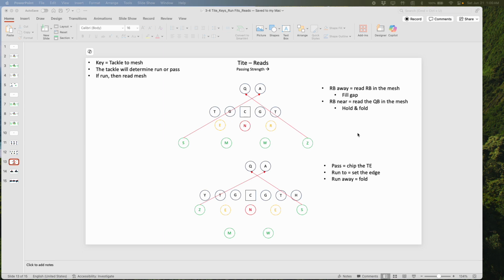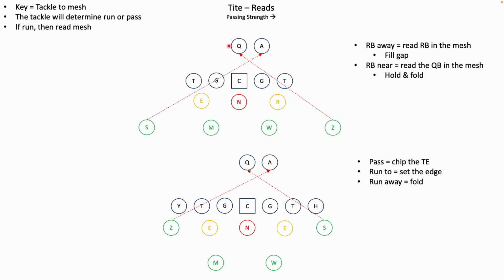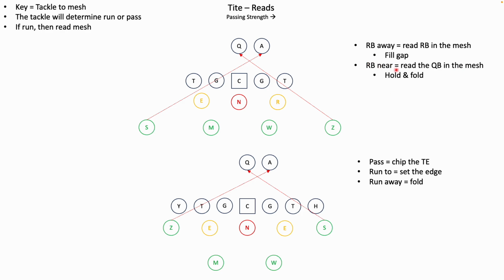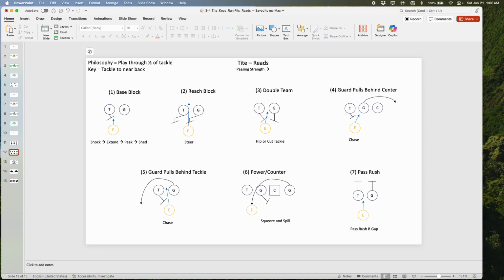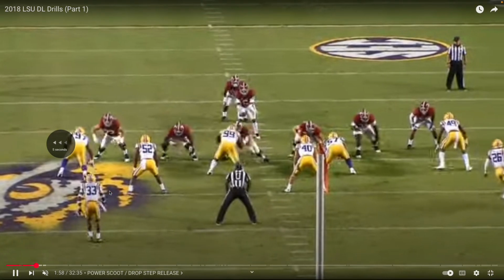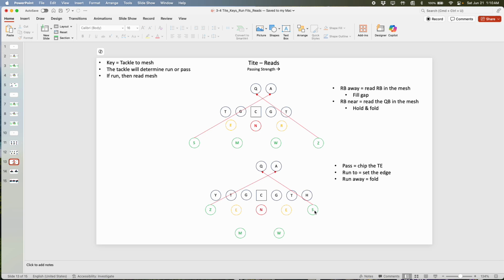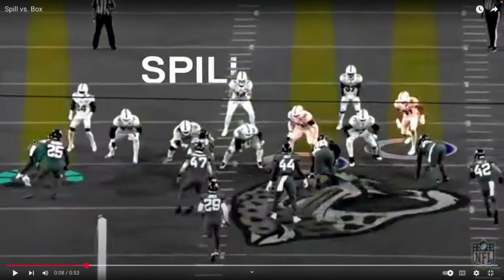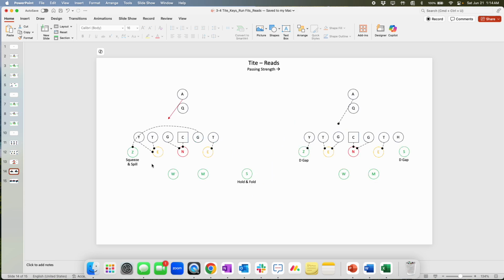Tite Outside Linebacker Reads